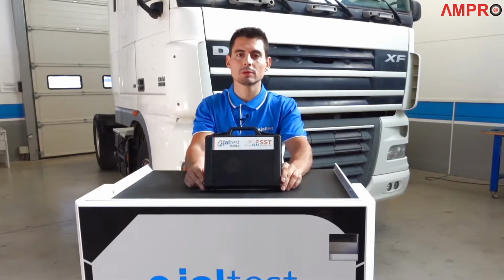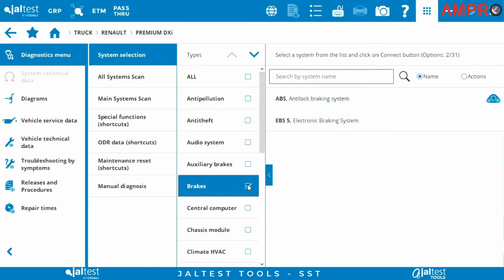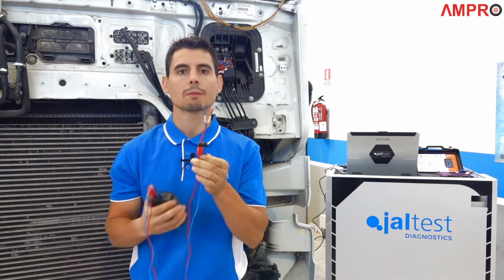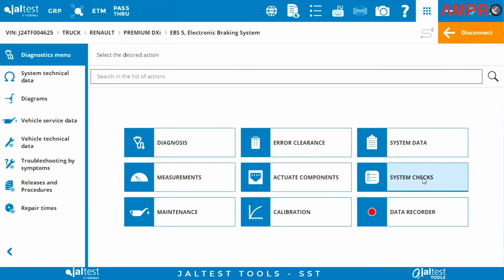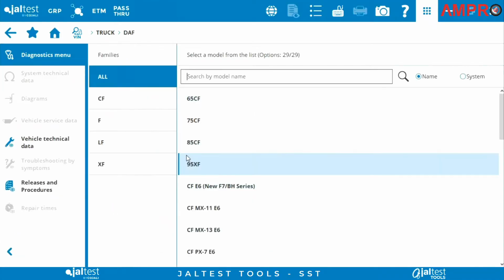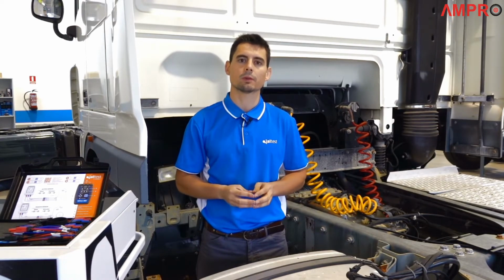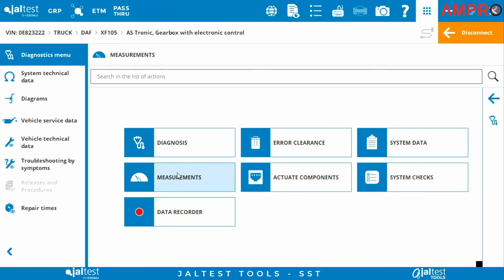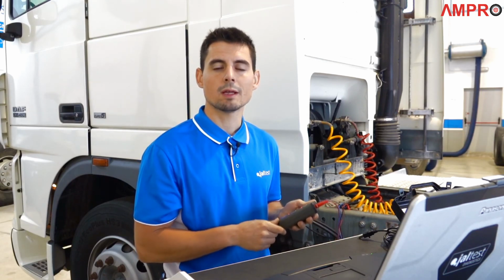JALTEST TOOLS | Jaltest SST (Speed Sensor Tester) operation guide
Jaltest SST (Speed Sensor Tester) is the new device within the Jaltest Tools range of workshop equipment designed to check the correct operation of active and passive speed sensors.

Thanks to the lighting panel of LED devices, the user can easily detect possible errors without the need to carry out difficult and complex tests.

Jaltest SST significantly reduces the time spent on checks and fault detection since it ensures the quick detection of the focus of the issue.

In this video, we show you how to carry out the test of inductive sensors and Hall-effect sensors in a Renault Premium Dxi and a DAF XF105, with Jaltest SST.

Call and WhatsApp Your Details to know the Cost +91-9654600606 / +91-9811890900

Location - CB-152, 2nd Floor, Ring Road, Naraina, Delhi - 110028, India

Timecodes

0:00 - Intro
1:22 - Passive sensor reading in RENAULT Premium DXi
4:33 - Passive sensor simulation in RENAULT Premium DXi
6:52 - Active sensor reading in DAF XF105
10:00 - Active sensor simulation in DAF XF105